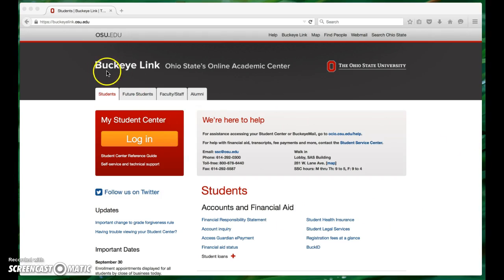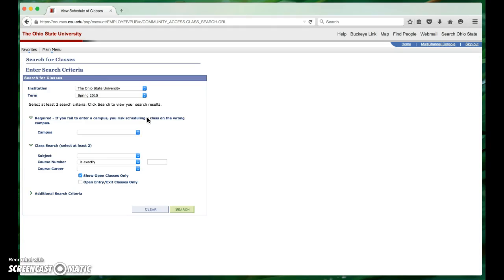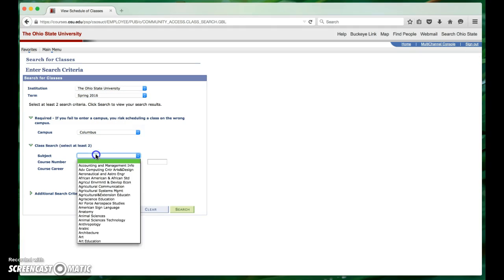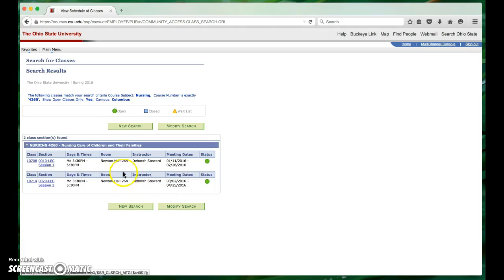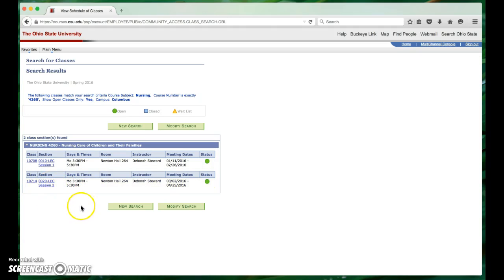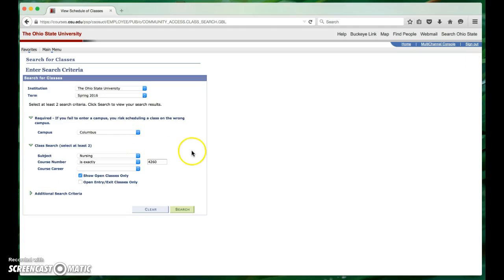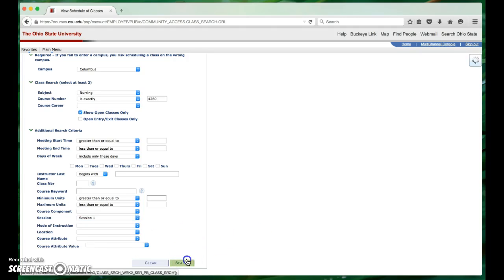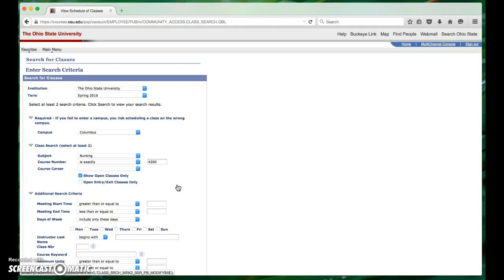Session 1&2 Courses